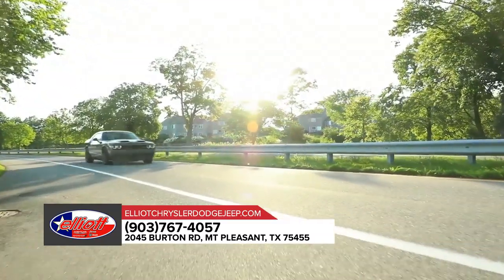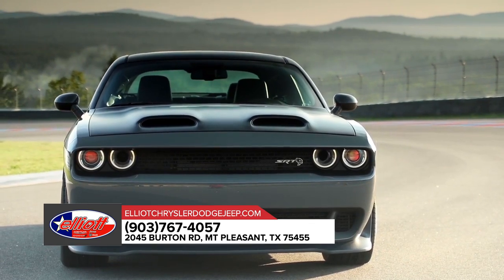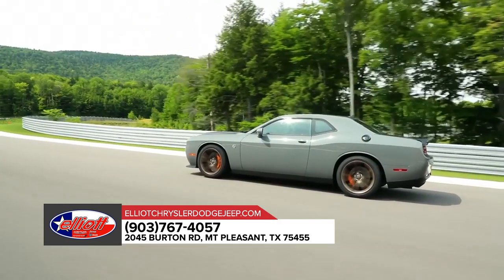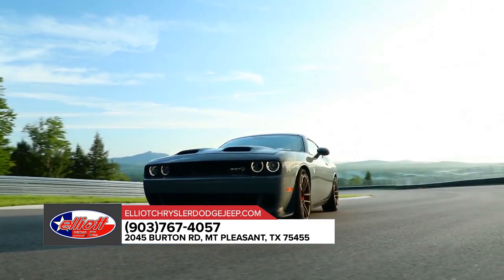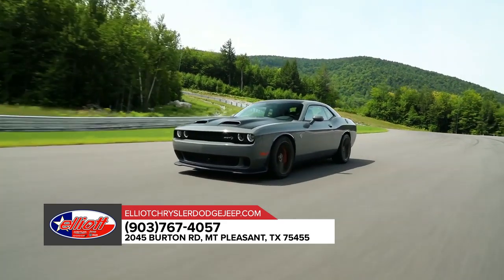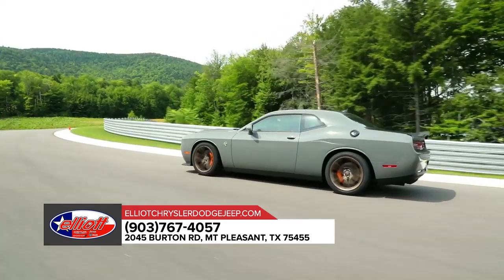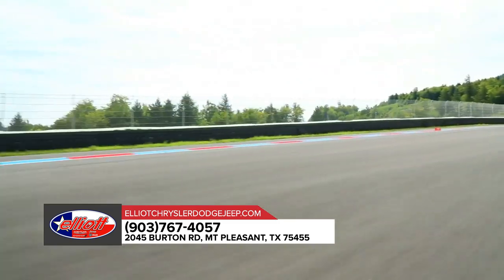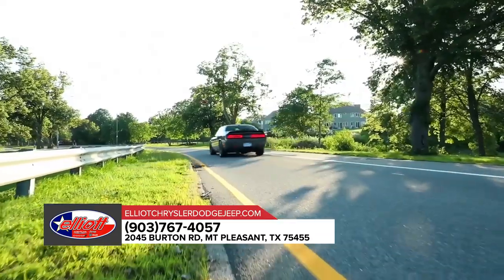2019 Dodge Challenger Sulphur Springs TX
2019 Dodge Challenger

For returning or new customers, we supply you with the excellence and efficiency in service you require for purchasing a new or pre-owned Dodge. Our new and pre-owned inventories hold a wide assortment of Dodge's to suit every taste and need. Give us a chance to provide you with the excellence and efficiency you deserve. The wonderful folks at Elliott CDJR are experts in all things Dodge related and are capable of doing whatever needs to be done to get you in a new Dodge today. Take the trip over from Sulphur Springs  TX to Elliott CDJR today and see why they are the matchless Dodge dealer in the area!